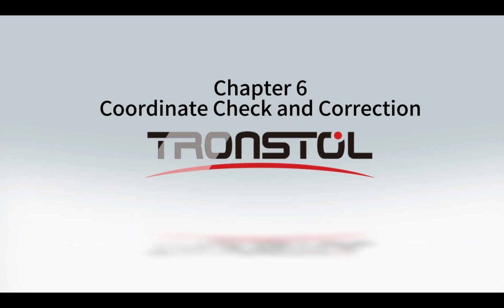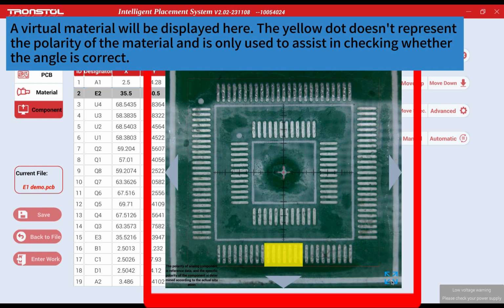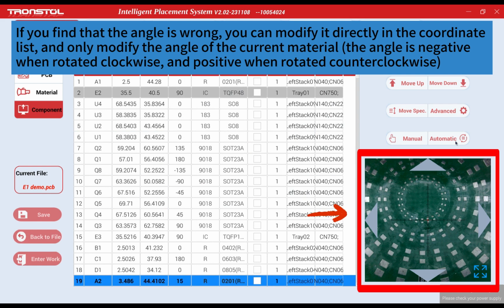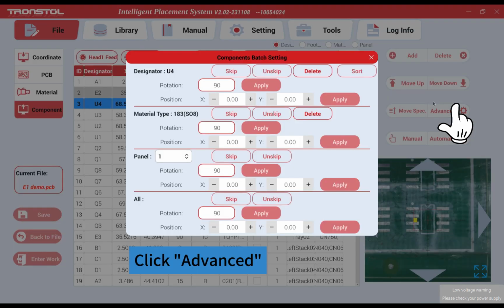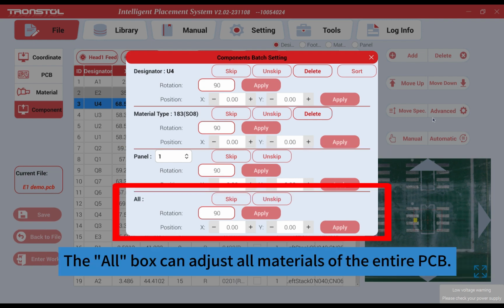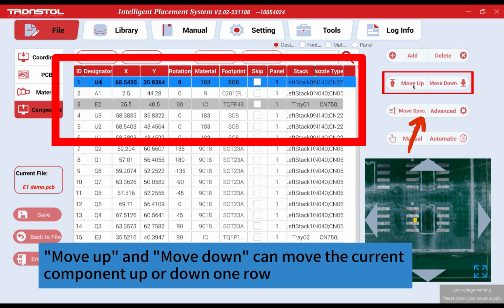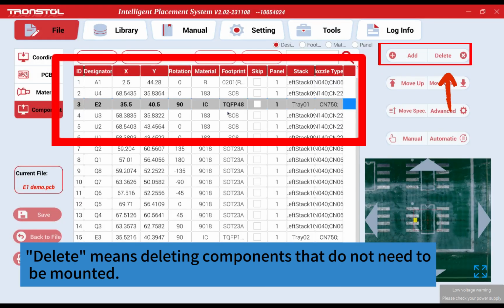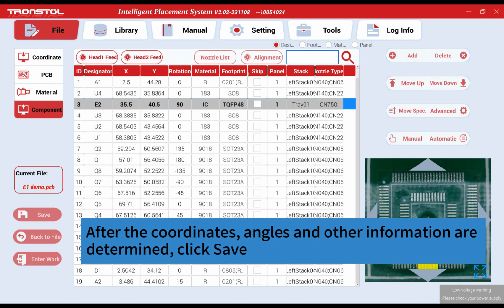Chapter 6 coordinate check and correction for Tronstol E1 desktop machine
This video show you how to check and correction the coordinate for E1 pick and place machine,E1 has a high accuracy which can mount 01005.You can use it both in your office or factory.If you want to know more details,please check